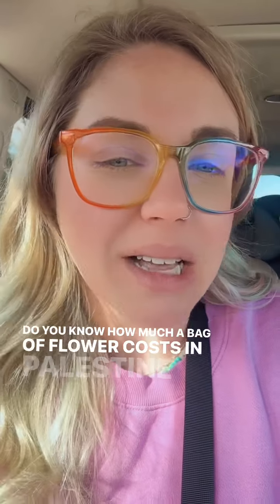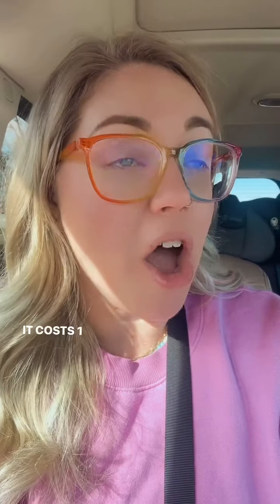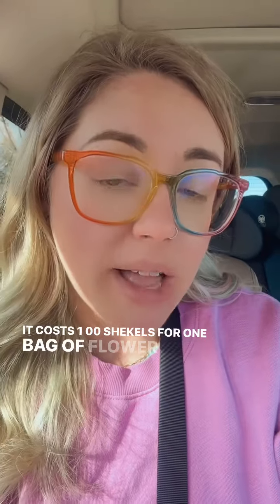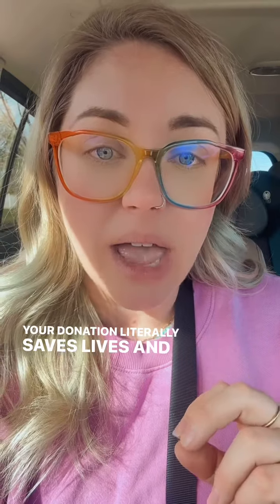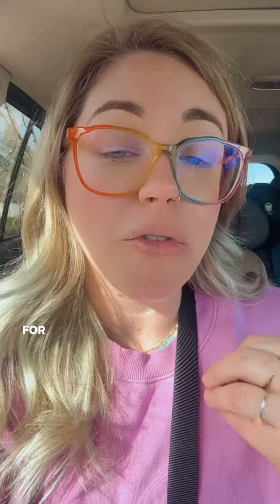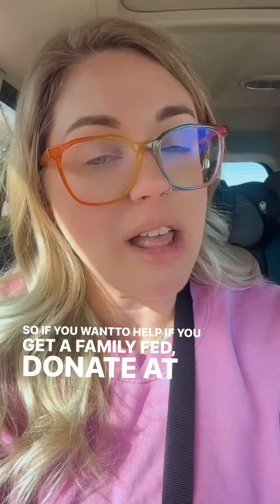Help us raise money to buy flour for families in Gaza right now